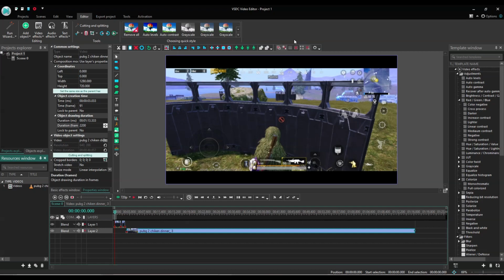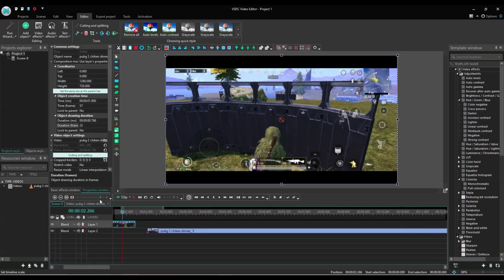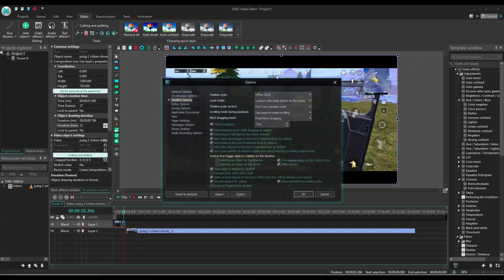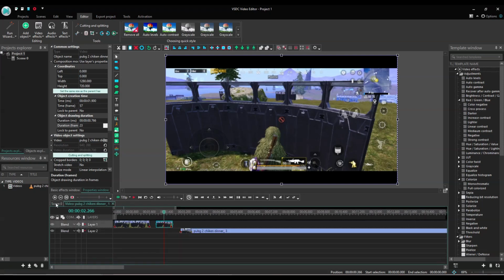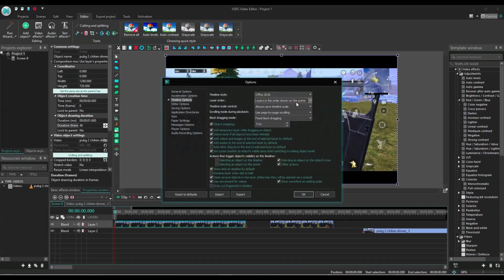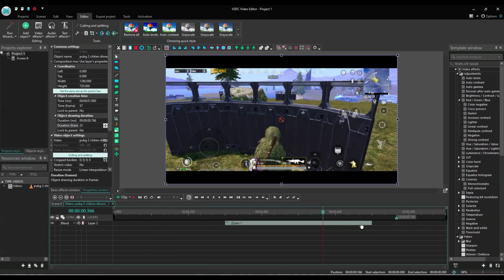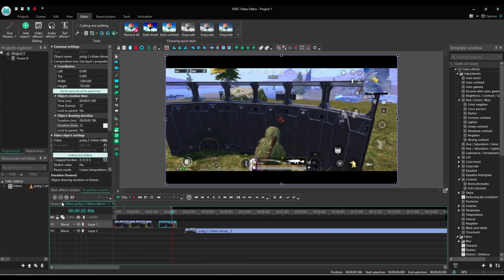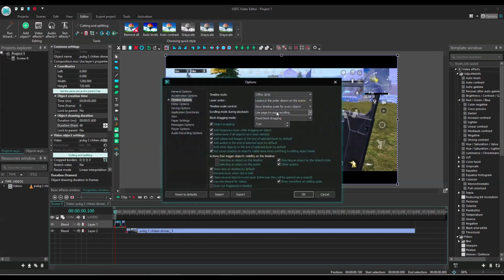How to fix timeline scale in VSDC | Timeline settings in VSDC video editor Saif edits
I have been asked how to fix the scale of time line. Many time we need to zoom in on timeline but once we return again it goes back to normal scale. So in this video I have shown how to fix the scale of time line for each object and also for whole timeline.

Please give your comment if you like the video and if you want more give suggestions.